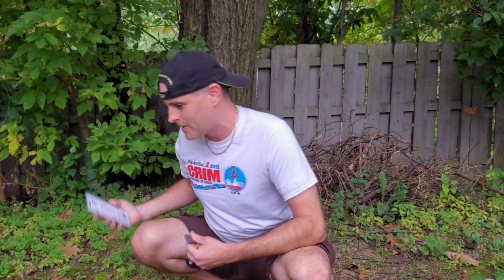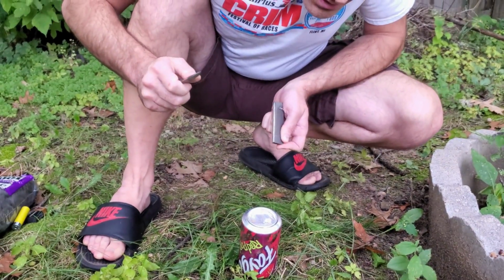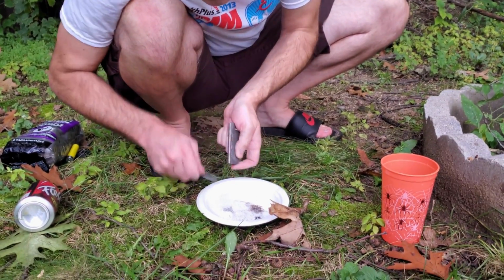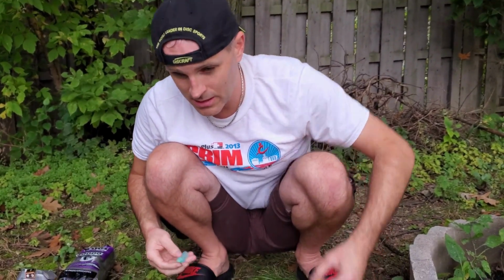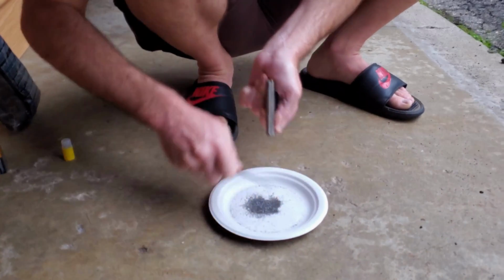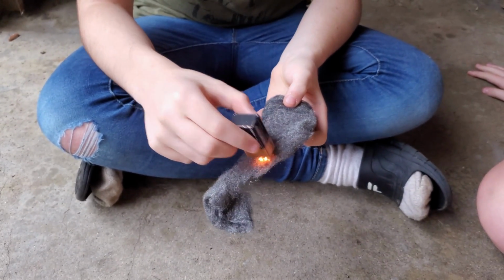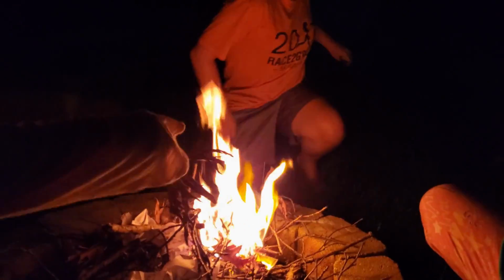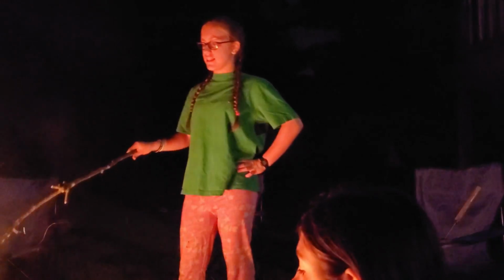Testing Survival Fire Starters!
Testing survival fire starters. Magnesium block and Ferro rod (dry & wet), burning gun powder from shotgun shell, steel wool and 9v battery. Then a bonfire with roasted marshmallows and smores with story time by the fire!